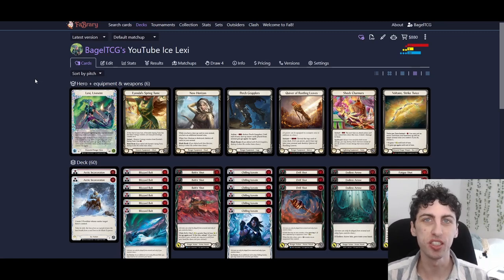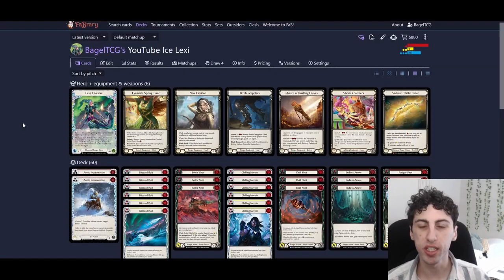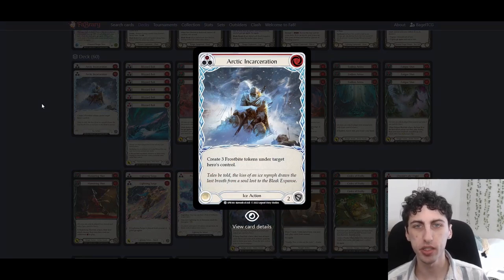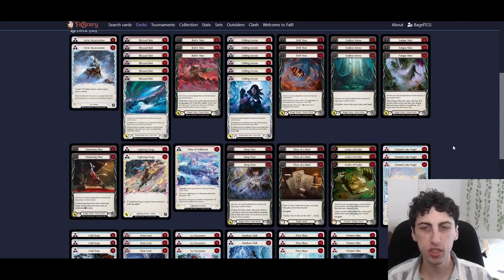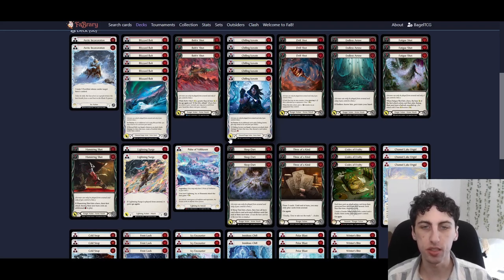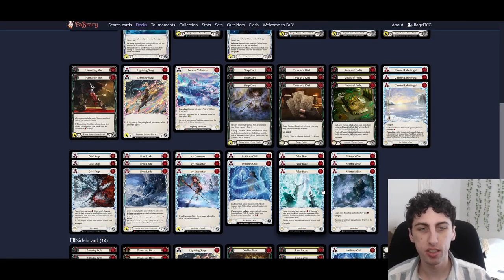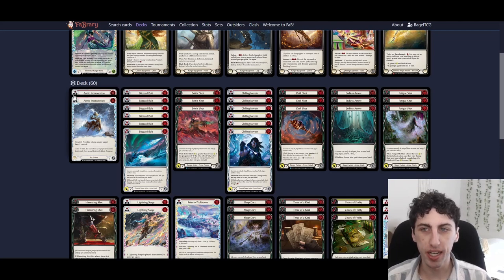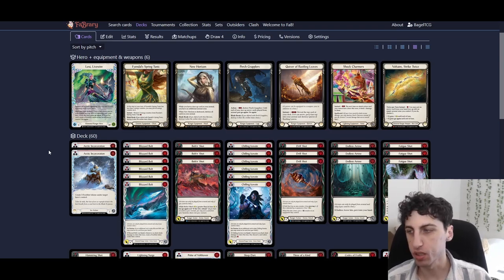LEXI TIER 1! 🥯 Lexi CC Deck Tech Guide 🥯 Flesh and Blood Classic Constructed FAB TCG